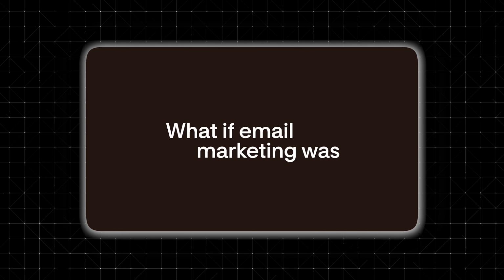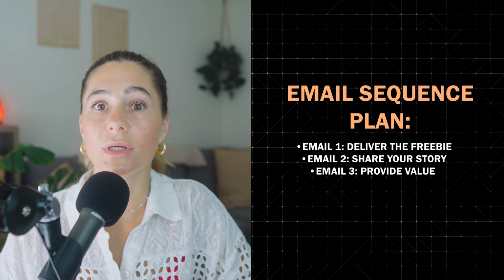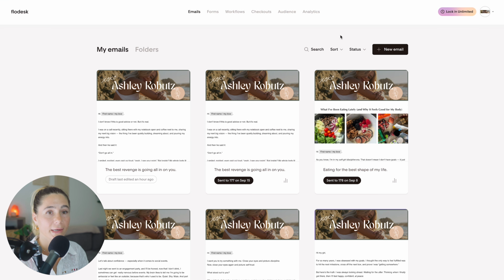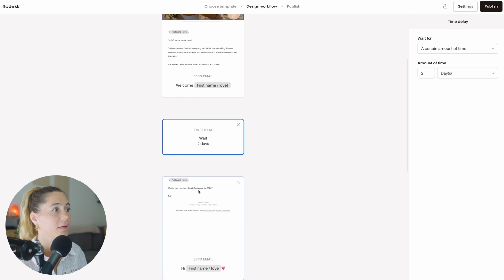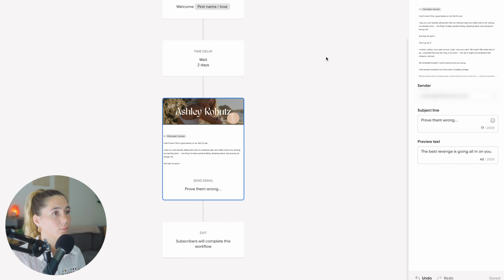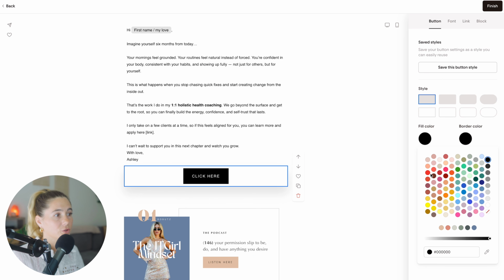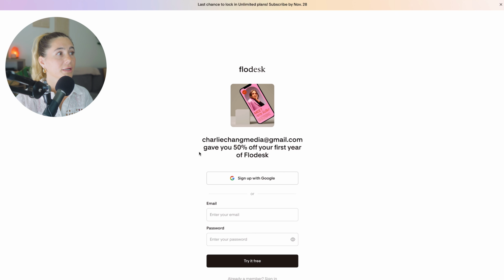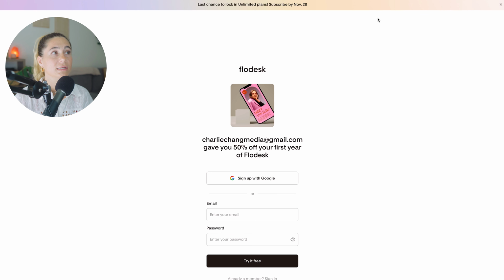How to Build a Welcome Email Sequence in Flodesk (Beginner Tutorial)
Get started with Flodesk to build beautiful welcome email sequences and grow your list without paying more as you scale here:

In this video, I go over how to build a welcome email sequence in Flodesk step-by-step so you can make a great first impression with every new subscriber. You will learn what a welcome sequence is, why it matters for small business owners, and how to plan, design, and automate it inside Flodesk using workflows. By the end you will know exactly how to deliver your freebie, introduce yourself, provide value, and guide people toward the next step in your business.

Our favorite business must-haves:
💳 Best business credit cards:

Be sure to watch this video until the end because I’ll show you how to create a full automated sequence instead of sending just one generic welcome email like most beginners do. Many people stop at a single message and miss the chance to build trust or turn subscribers into customers. With Flodesk, you can design a simple series of emails that run automatically, look professional, and keep subscribers engaged without adding extra work to your week.

When I set up my own welcome sequence in Flodesk, I realized how much easier it was to connect with new subscribers and build relationships without manually sending emails. What makes it work is focusing on three simple pillars: planning a clear series of three to four emails, designing branded templates that can be reused, and utilizing automation with timing delays so the sequence runs in the background. If you follow these steps, you will have a repeatable system that saves time, builds trust, and grows your business consistently.

– Ashley

Timeline:
0:00 - Introduction
0:38 - What is Flodesk and how does it work
1:32 - What is a welcome email sequence
2:53 - How to plan your welcome sequence step by step
3:38 - How to create a welcome sequence in Flodesk
4:19 - How to segment your audience in Flodesk
5:01 - How Flodesk workflows and automation work
5:33 - Example of a finished Flodesk workflow
5:35 - How to start a welcome sequence from scratch
5:53 - Flodesk templates vs custom email designs
6:22 - How to add emails, time delays, and conditions in Flodesk
7:11 - How to customize your first email in Flodesk
7:45 - How to deliver a freebie or lead magnet in Flodesk
8:02 - How to make your Flodesk emails feel personal
8:18 - How to write the final email with a soft sell
9:00 - Full recap of the welcome email sequence
9:45 - How to test your Flodesk workflow before publishing
10:14 - How to let your workflow run automatically in Flodesk
10:23 - Flodesk pricing explained
11:47 - Is Flodesk right for your email marketing
12:31 - Why building a welcome sequence is important
12:47 - Final tips for beginners using Flodesk
13:00 - Conclusion